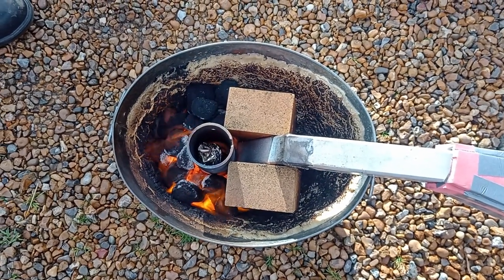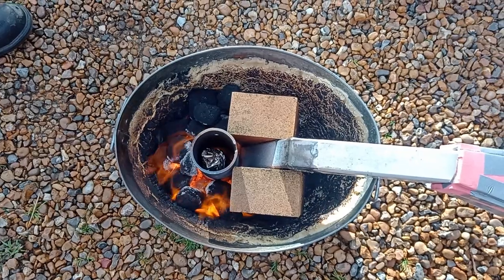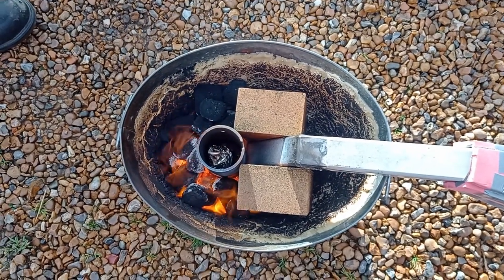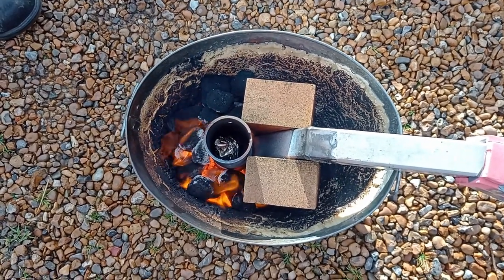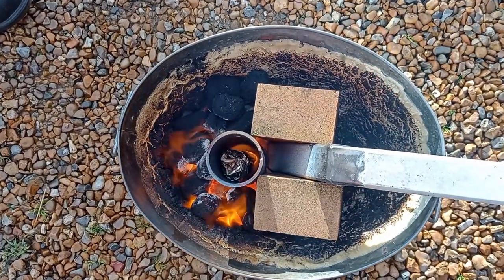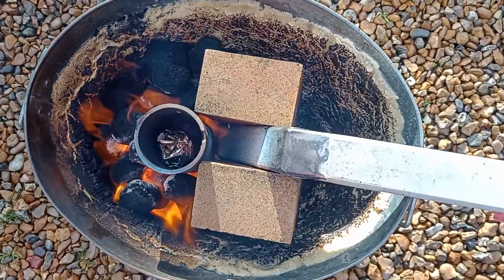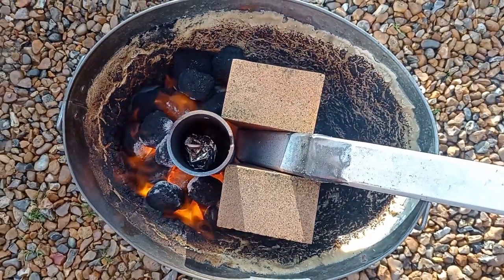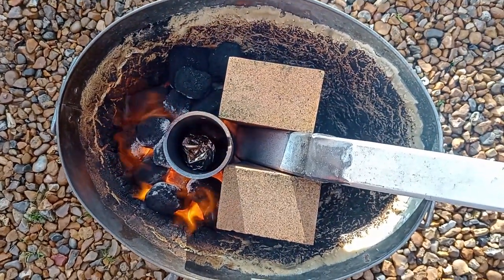Foundry Part 1 (Making + Arty + Tools 'n' Tips) Explorations in Melting Metal!